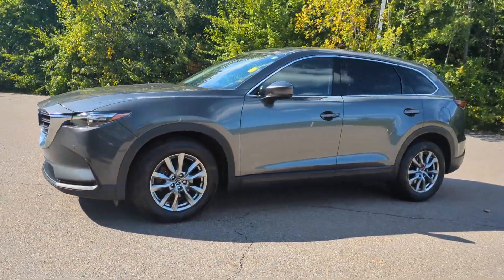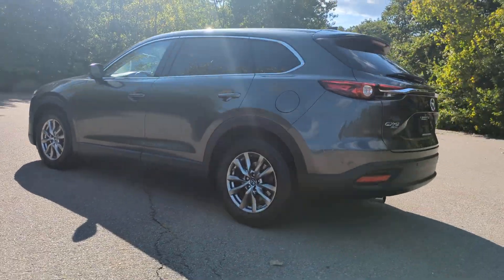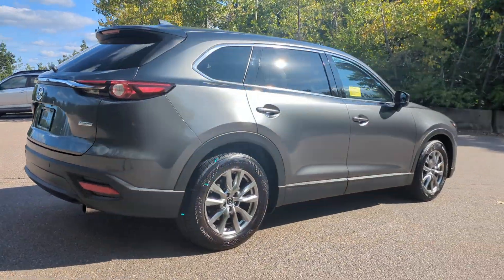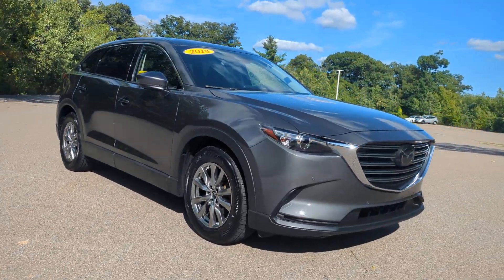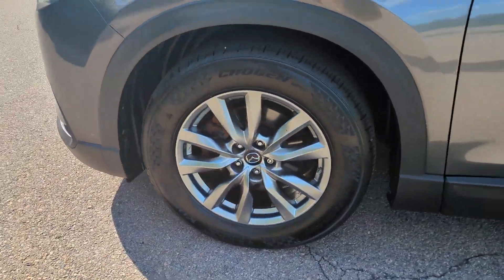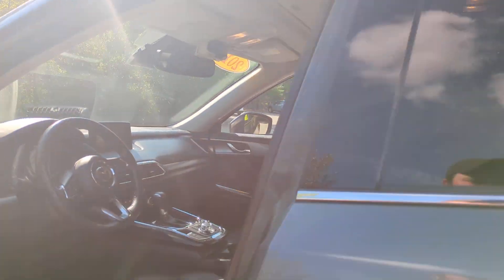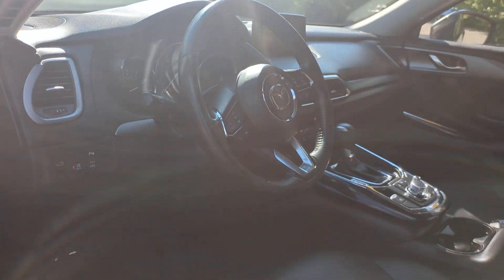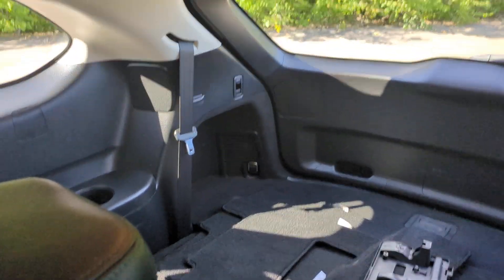2018 Mazda CX-9 Westboro, Framingham, Milford, Worcester, Providence RI TM24-587A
Machine Gray Metallic Used 2018 Mazda CX-9 Touring available in Milford, MA at Imperial Toyota. Servicing the Westboro, Framingham, Worcester, Providence RI County area.

Imperial Toyota
300 Fortune Blvd

Power Leather Seats Heated Seats Backup Camera Bluetooth Cruise Control Power Windows Power Locks Steering Wheel Radio Controls Aluminum Wheels Third Row Seats AWD. Titanium Flash Mica 2018 Mazda CX-9 Touring Touring 4D Sport Utility 2.5L 4-Cylinder AWD 6-Speed AutomaticbrbrAwards:br * 2018 KBB.com Brand Image Awardsbrbr20/26 City/Highway MPGbrbrMORE ABOUT US: Imperial Cars Purchase With Confidence: 1) Free Car Fax Vehicle History Report available for all our vehicles online. 2) Our vehicles are Imperial Certified and go through a rigorous 125-Point vehicle inspection. 3) Bottom line pricing. 4) 5-Day or 200 Mile Vehicle Exchange Program for your total confidence. If you are not happy with it bring it back within 5 days or 200 miles and well give you a credit of your full purchase price toward the purchase of another vehicle. (Excludes Renewed for You vehicles.)brbrPlease be aware that the price listed for the vehicle does not include tax title registration documentation fee or any other applicable fees. However it does include a trade-in assistance bonus of $1000 for qualifying retailable trades with less than 10 years of use from the original in-service date. To be eligible for the advertised promotional price you must pay in full and take delivery of the vehicle from dealer stock on the same day. For the most up-to-date information and Imperial discounts please call or email our phone and internet team. Please note that the price cannot be combined with any other discounts or promotions and is subject to change based on the market value at any time without notice. While we strive to provide reliable information please note that the dealer is not responsible for any misprints involving the price and/or description of any vehicle offered for sale. It is your sole responsibility to inspect and verify such information before making a purchase. Lastly please note that we do not sell to wholesalers or dealers and some of our pre-owned vehicles may be subject to unrepaired safety recalls. To check if any vehicle has unrepaired recalls you can look up the vehicles VIN Some of our Pre-Owned vehicles may be subject to unrepaired safety recalls. Check for a vehicles unrepaired recalls by VIN